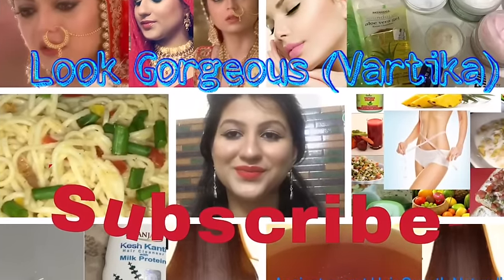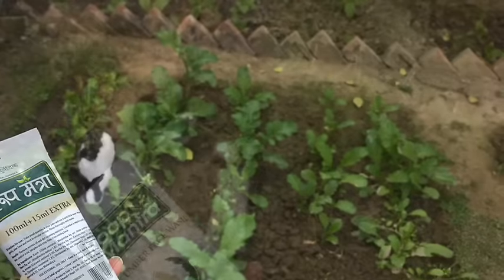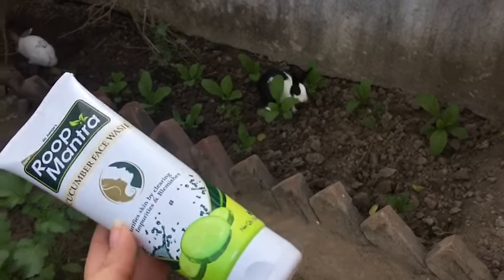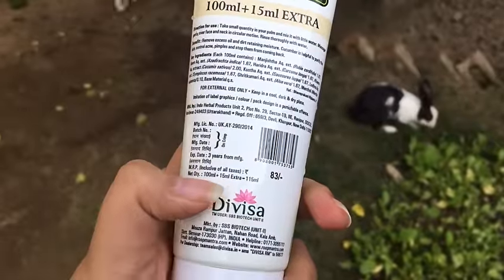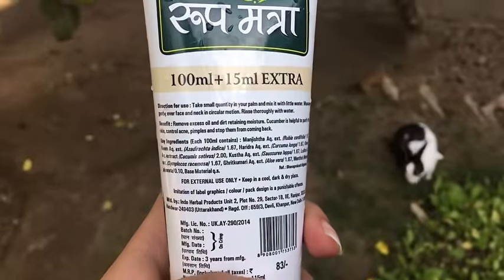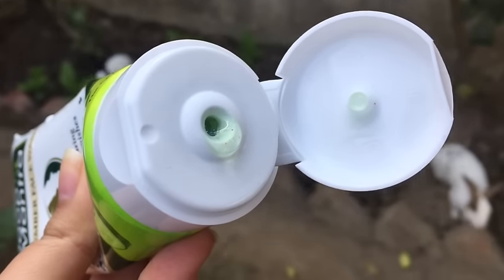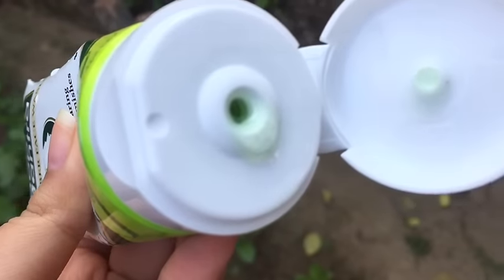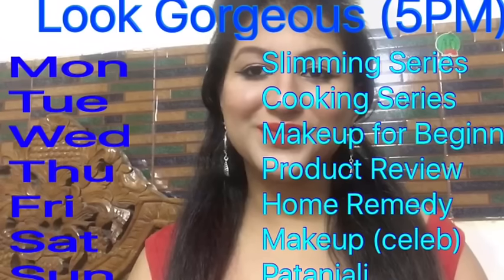Roop Mantra Cucumber Face Wash Review/ Affordable Indian Ayurvedic Face Wash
Roop Mantra Cucumber Face Wash Honest  Review
Affordable Indian Ayurvedic Face Wash for cleansing the skin deeply for a brighter complexion
Natural face wash India

केसे छुपाए चेहरे का कालापन मेकप से
डार्क सर्कल्स च्छुपायें
मेकप फॉर बेगिन्नेर्स इन हिन्दी
सीखिए हिन्दी मे मेकप लुक गॉर्जियस यूटयूब पर

How to cover hyper pigmentation with makeup
How to cover dark circles with makeup
How To conceal dark circles
Indian color correcting

much love for my teddies :)